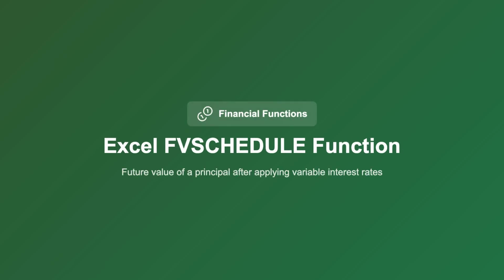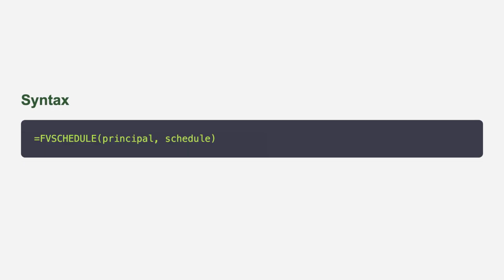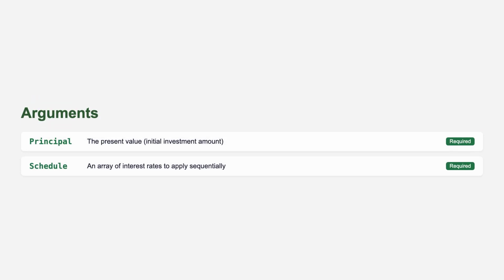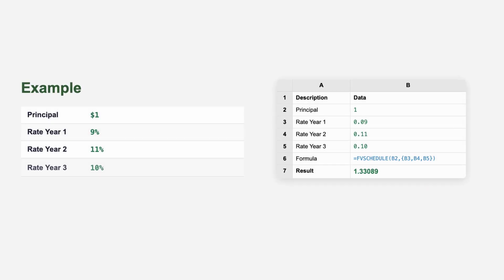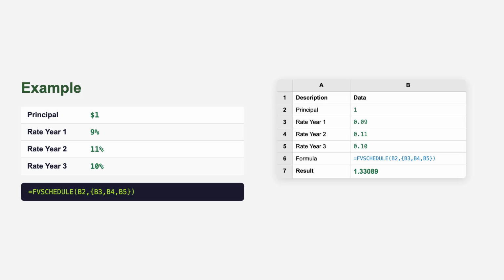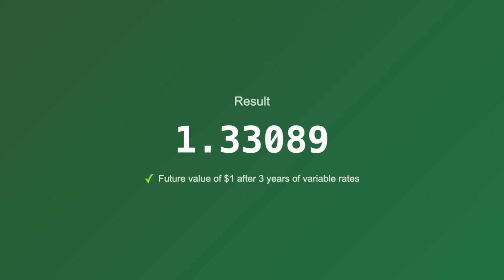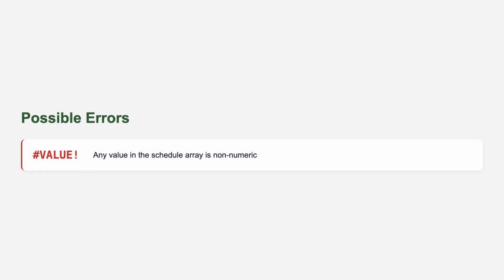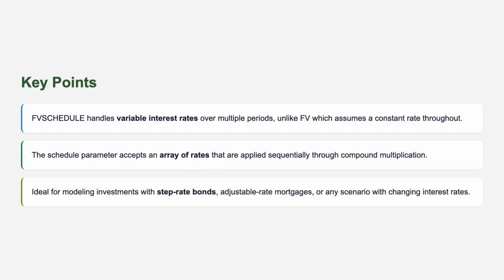Excel FVSCHEDULE -- Future Value with Variable Rates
- Learn how to use the FVSCHEDULE function in Excel to calculate the future value of an investment with variable interest rates
- Covers syntax, arguments, a step-by-step example, error handling, and key points
- Ideal for modeling step-rate bonds, adjustable-rate mortgages, and changing rate scenarios

Timestamps:
0:00 - Introduction
0:11 - Syntax
0:23 - Arguments
0:34 - Example
0:44 - Result
0:55 - Possible Errors
1:05 - Key Points
1:21 - Outro

Part of the "Top Excel Formulas for Finance & Accounting (Must-Know)" playlist.